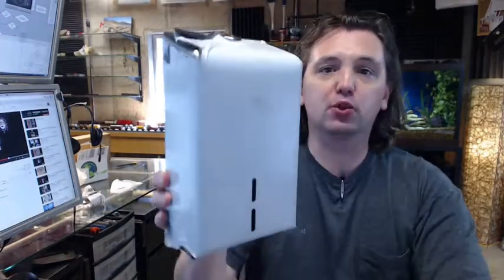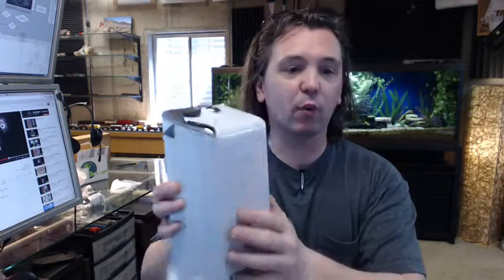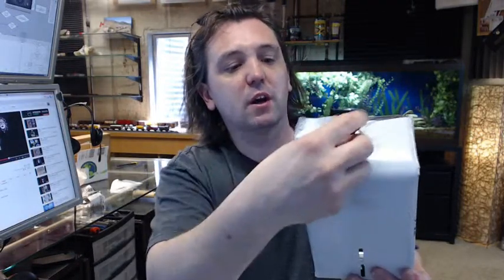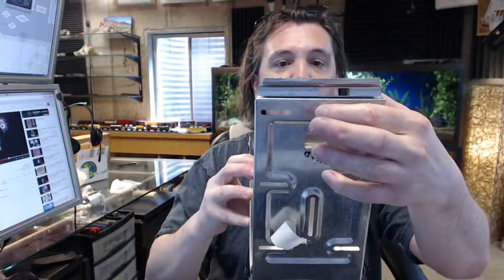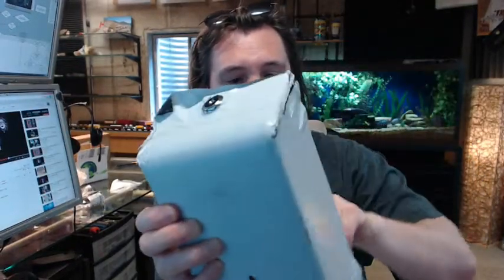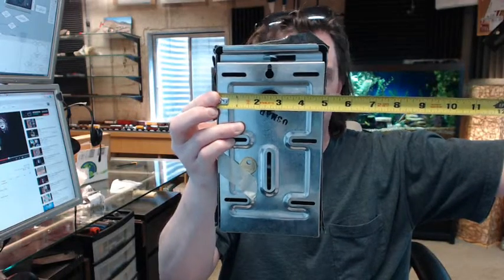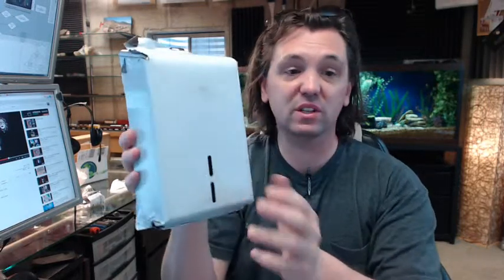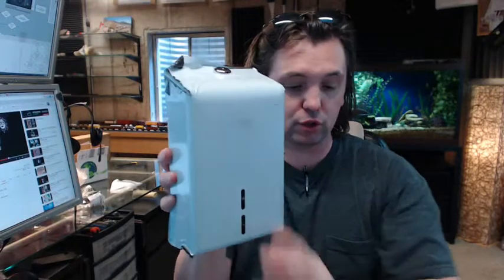Bobrick B-272 Toilet Tissue Cabinet for folded tissue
This video is to bring you a closer look at the Bobrick B-272 Toilet Tissue Cabinet for folded tissue.
This model is for single folded toilet tissue, it can take double fold as well.
1300 single folds, Bobrick does not list a capacity for double folded (if you need to know that info just ask me and I'll see if I can find out).
Th white you're seeing here is the peel away protective fill covering the 818 stainless steel, 22 gauge type 304.
The key is taped on the back of the unit.
One key is included.
The key is only going to come out in the locked position.
Extra keys are available (Cat 74).
You can also purchase the lock too.
Screws are not included for installation, as you can see you have many holes by which you can attach this unit.
View windows to know where you are (filled, close to empty).
Below this video there is a link to the technical drawing and the product specification.
Depth is 3", overall height 8-15/16", overall width is 5".
Most importantly on the product specification there is a reference to the height is compliant with the ADA (Americans with Disabilities Act).
28" from the floor to the top of the unit is ADA compliant.
Very nice quality item, this is definitely something for a lower volume application where you are going to use folded tissue (i.e. teachers break room, staff facilities).
Weighs about a 1-1/2LBS, very substantial.